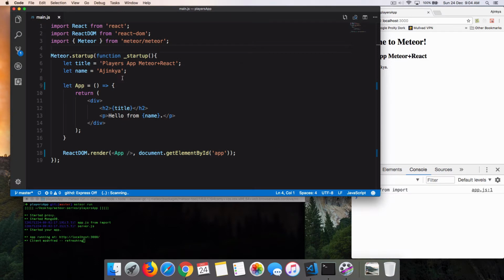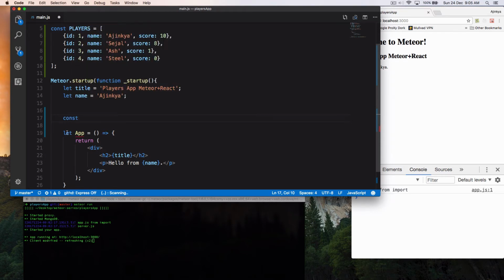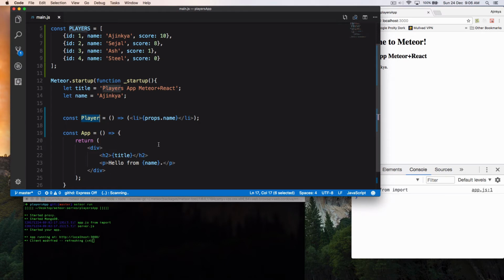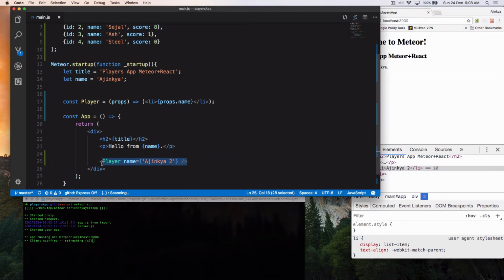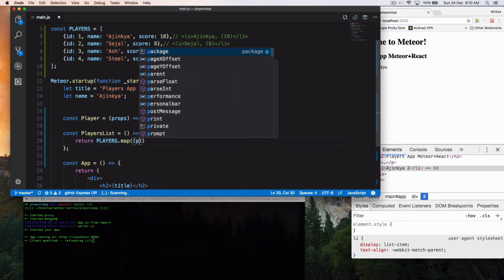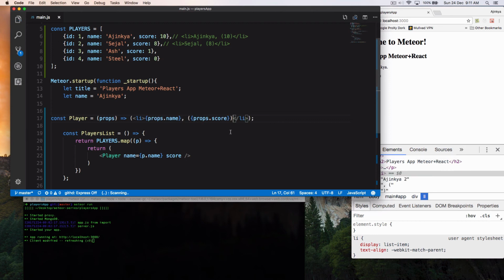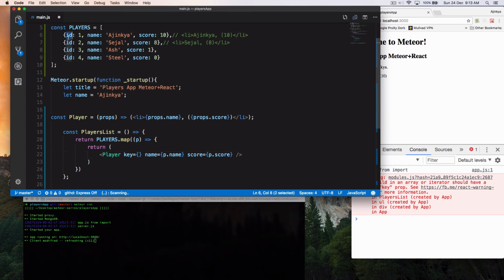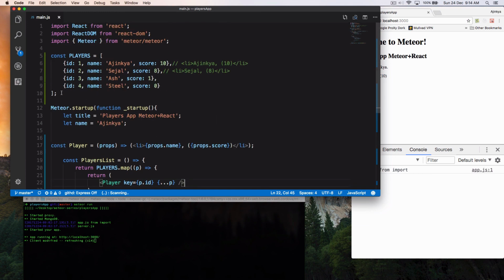05 Fullstack React - Render players list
we are going to render an Array of players and also create a new component playersList.

This is going to be really a simple video for learning how to render array of objects with React.